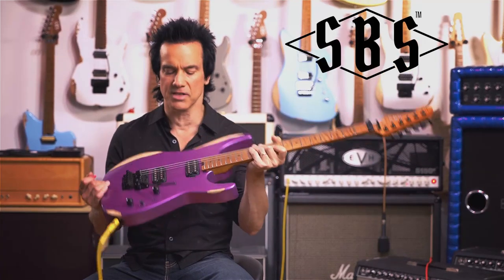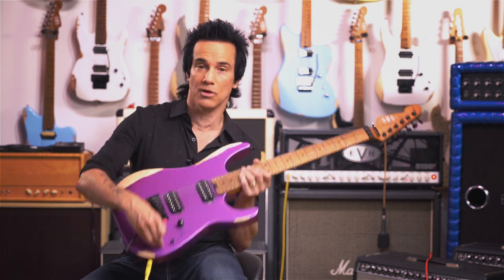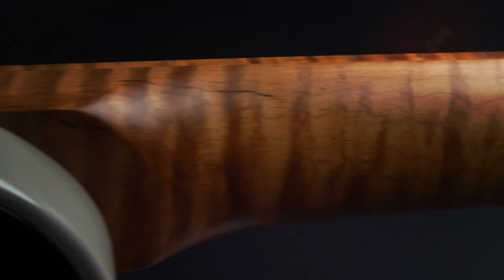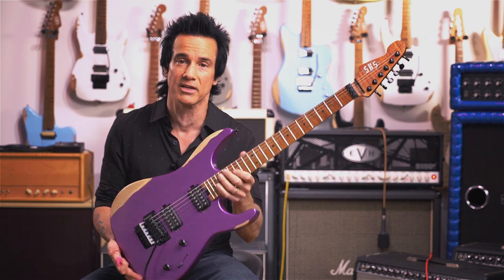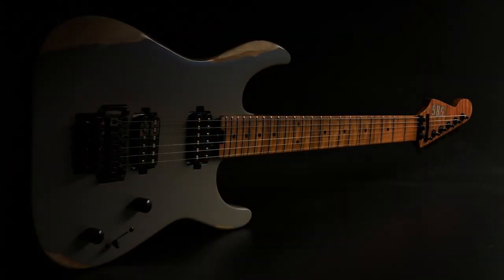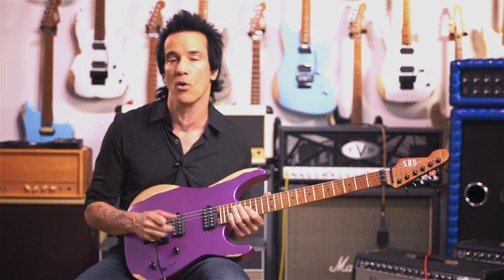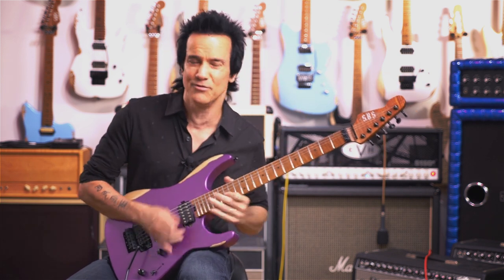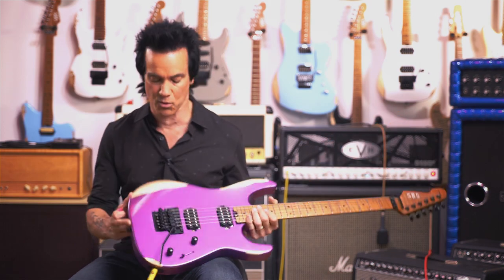SBS Guitars MS260⚡️ Best guitar under $1000 🏆 Steve Brown Sound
I’m beyond thrilled to share with you all my new MS260 signature guitar with “SBS ⚡️ Steve Brown Sound”

NOTHING compares to this guitar for under $1,000- NOTHING. From the hand rounded fret ends to the heel truss rod adjust, REAL Floyd, Custom Wound Alnico II Overwound Pickups, Exclusive Kwikplug System for instant pickup swaps, hand Aged bodies, USA Sourced Alder, Canadian Sourced Maple... these things are LOADED!

Solid Alder, Flamed Maple necks with "Roasted" finishes, rounded neck edges, medium-jumbo frets, genuine Floyd Rose Trems, USA designed SBS Alnico II overwound pickups, coil taps, treble bleed circuit and intense hand "relic" finishes. Truly a miracle at $1000, but these are introductory priced under FOUR HUNDRED BUCKS! These SBS Pickups are the Real Deal! Custom designed and hand assembled

$379 limited time introductory sale price  🏆 $849 Retail
Available Now ⭐️
Model MS260
3 Models , Multiple Colors , Solid Alder Body , Flamed Maple Neck , Alnico Pick Ups , Genuine Floyd Rose Tremolo , Treble Saver Circut , Coil Split Switch 💥
A Stellar Guitar at an Unbelievable Price ✨
Best electric guitar under $1000

Solid USA Alder Bodies
Flamed Canadian Hard Rock Maple Necks and Fingerboards
"Roasted Maple" Neck Finish
Hand "Relic" Finishes
22 Hand Dressed Medium Jumbo Frets
Carved Heel for high fret access
Bridge Pickup: SBS 300 "Arena Rock" 14.5K Alnico II Humbucker Kwikplug Compatible
Neck Pickup: SBS 301 "Arena Rock" 12.4K Alnico II Humbucker Kwikplug Compatible
Genuine Floyd Rose Tremolos
Bridge and Neck Humbuckers feature "Coil Tap"
"Treble Saver" circuits for no-loss volume controls

FENDER®, STRATOCASTER®, STRAT®, TELECASTER®, TELE®, P BASS®, PRECISION BASS®, and the distinctive headstock designs of these guitars are registered trademarks of Fender Musical Instruments Corporation.

New Signed/Unsigned CD - Trixter “Alive in Japan” 2022 Reissue Available now on Polymer Records & Tapes

Steve Brown's NEW New 4-song "A Million To One" EP containing
1 - A Million To One
2 - Coming Home
3 - Shine
4 - Stuck In The Big Life

Steve Brown's “ROCKIN’ CHRISTMAS TIME” Digipak Single LIMITED EDITION! featuring ”Rockin' Christmas Time” & “Where Do We Run”

STEVE BROWN ROCKS! 🎸🔥🎤🎧 🎙🏆🚀🤟🏻🤘🏻✌🏻

2023 © & Ⓟ Brownstone Music Inc.